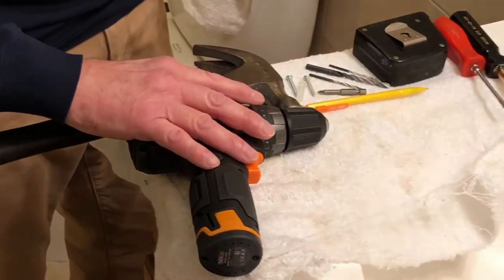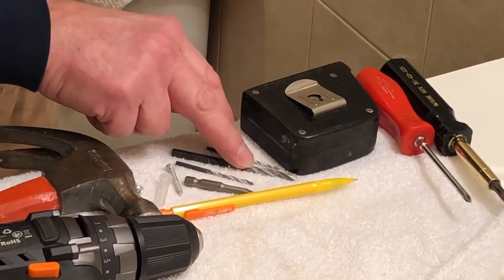Install Wire Baskets On A Wall / Hanging Utility Basket / Wall Storage Idea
Learn how to install wire baskets on your wall for extra storage. Quick and easy wall storage idea.